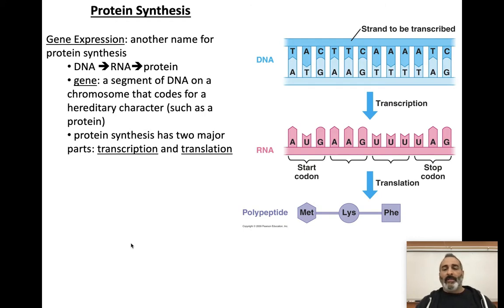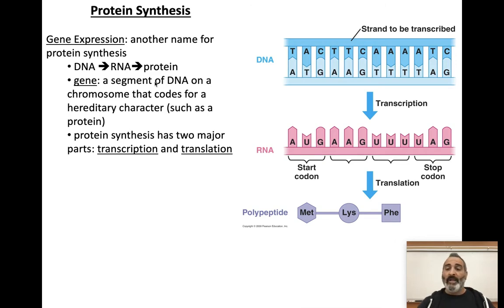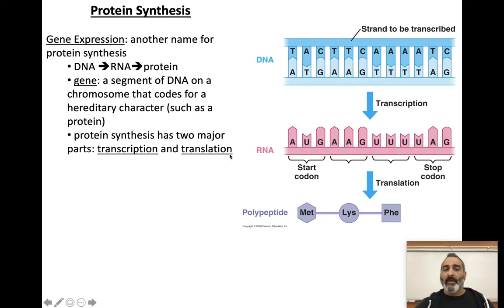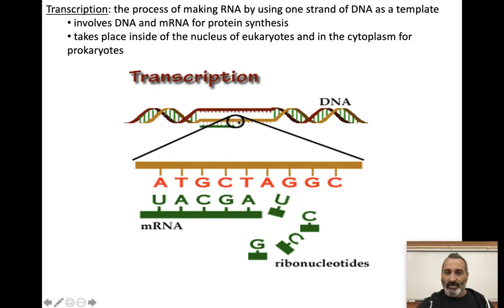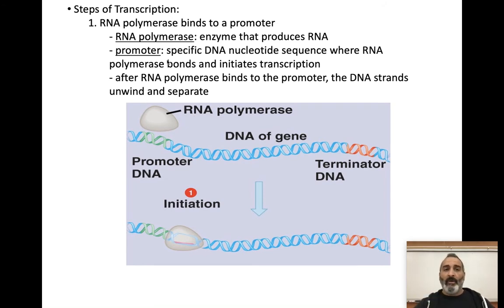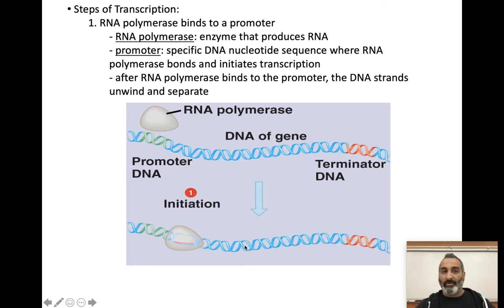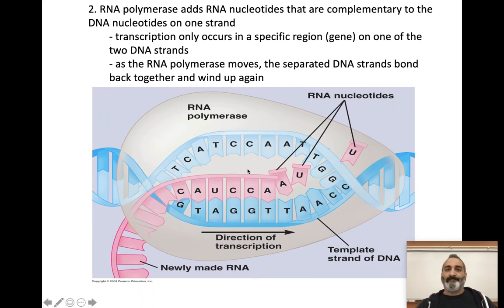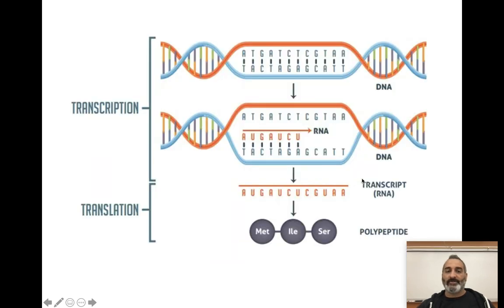DNA Lecture Video #4